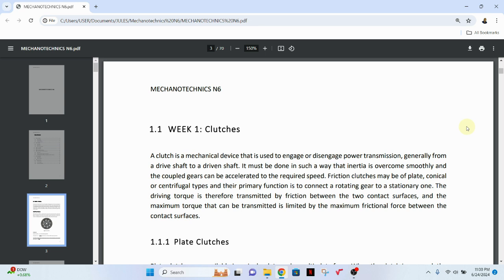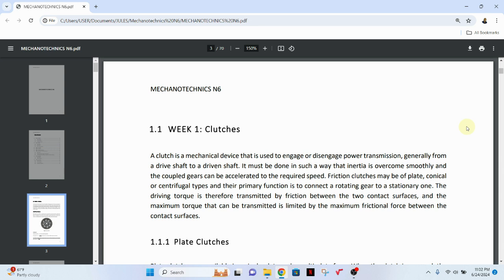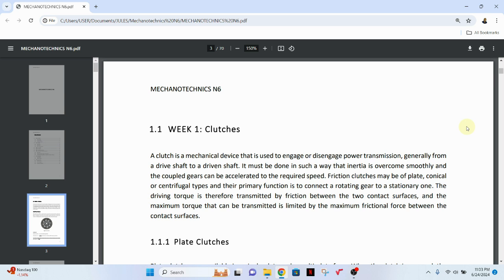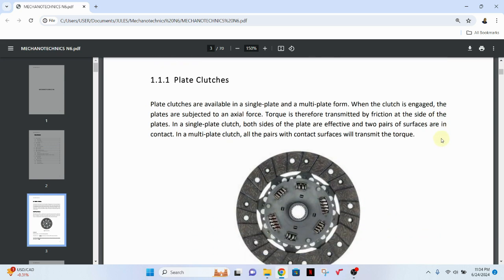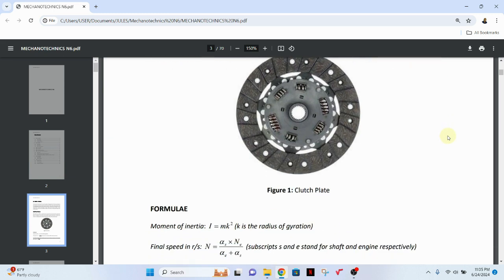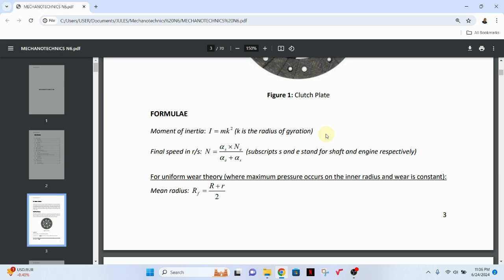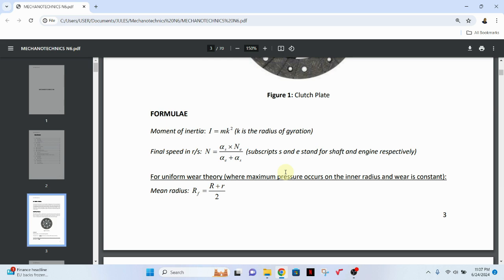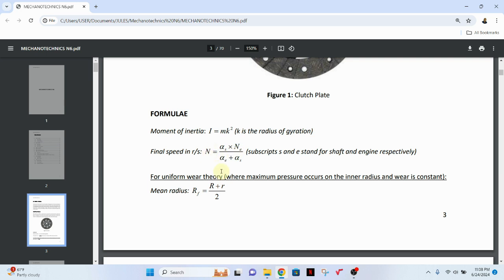MECHANO N6 - CLUTCHES (PREVIEW)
LIVE STREAMS (FOR MEMBERS ONLY):
Every Monday, Wednesday, and Saturday from 14:00 to 16:00

MECHANOTECHNICS N6. CLUTCHES. PLATE CLUTCHES. CONICAL CLUTCHES. CENTRIFUGAL CLUTCHES. MECHANO N6. NATED. STEM BENEFITS.